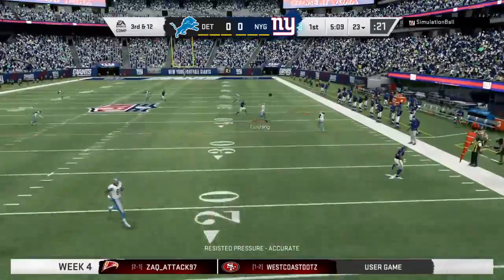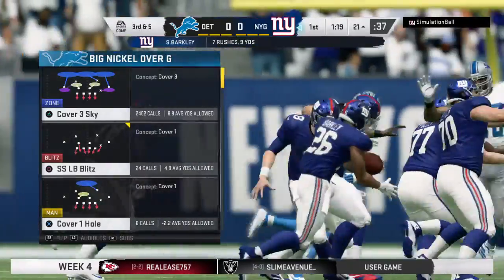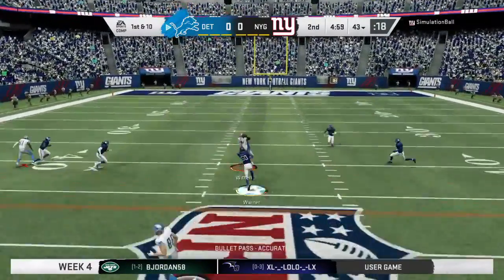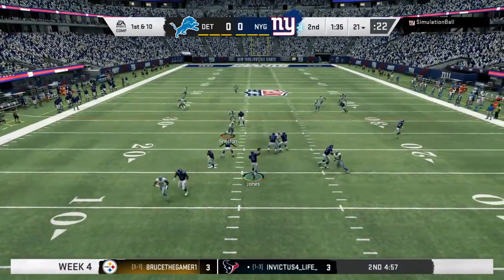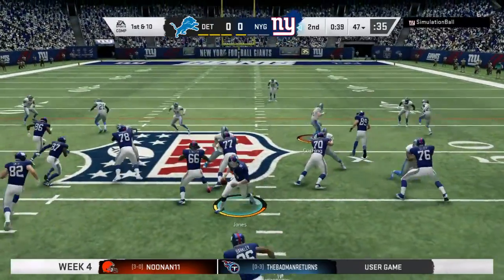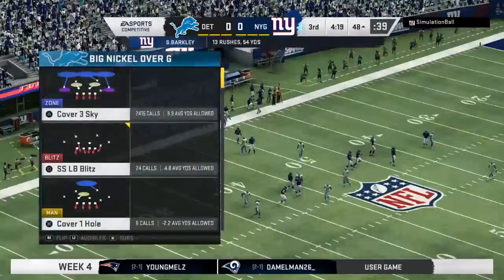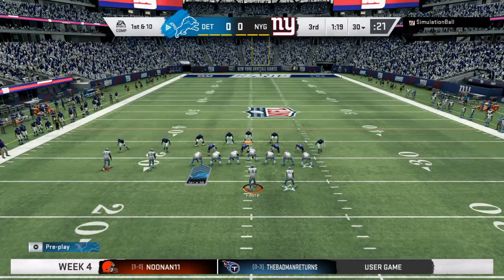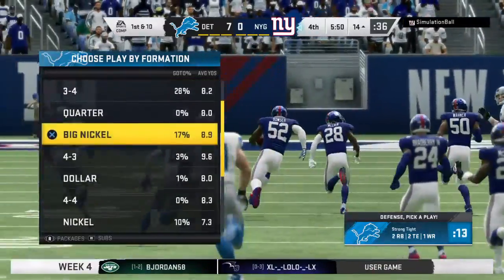Gage vs Gotem: MB CFM